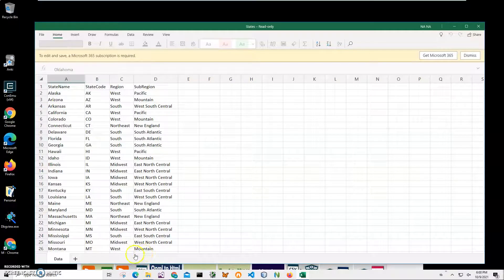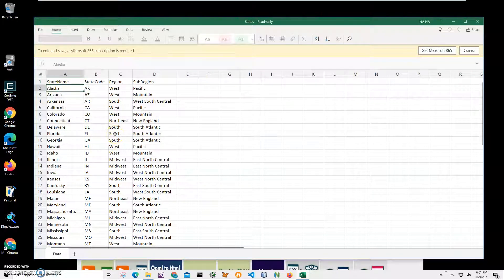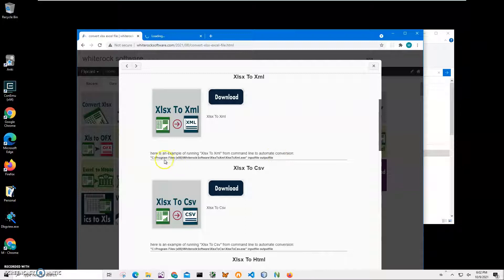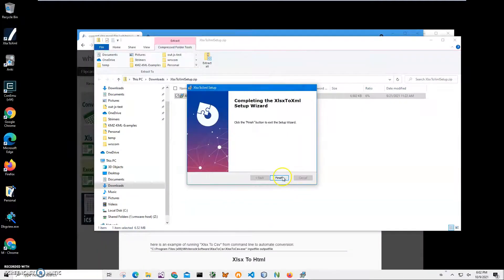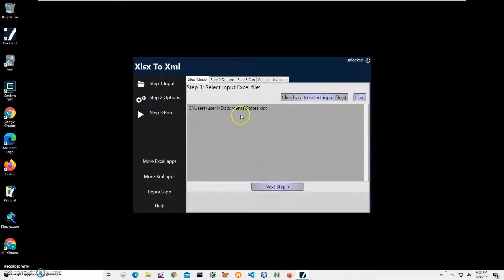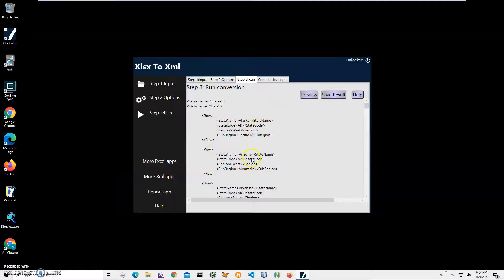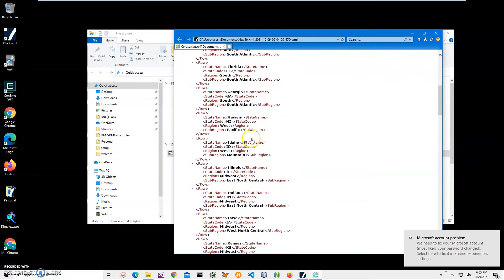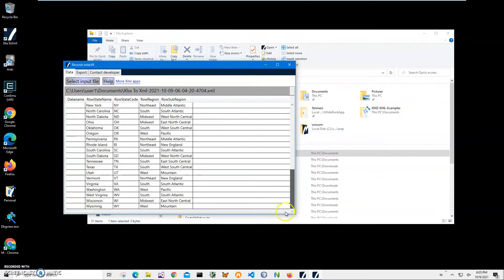Xlsx To Xml (NO EXCEL REQUIRED)